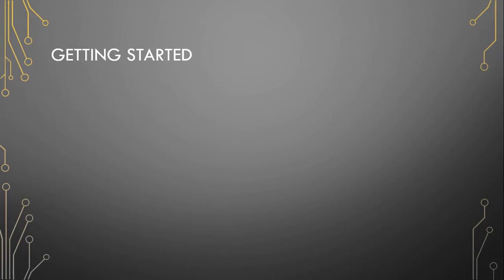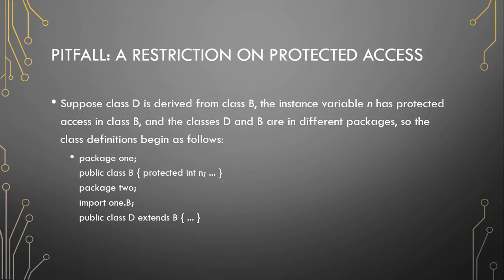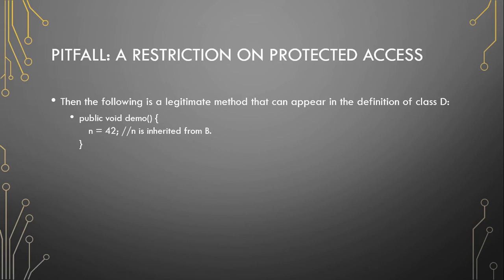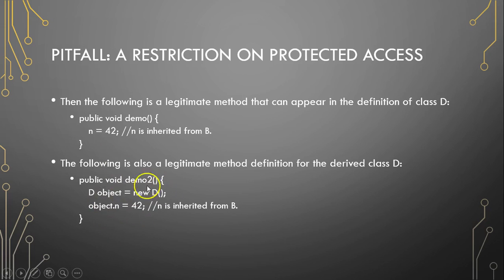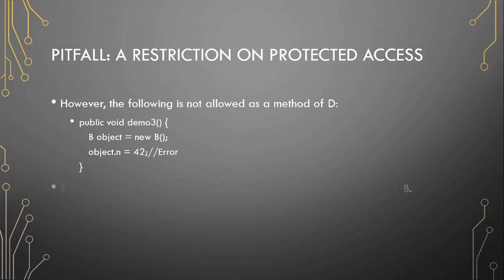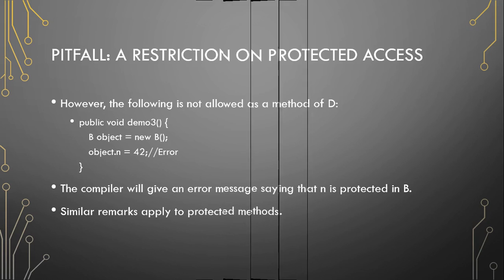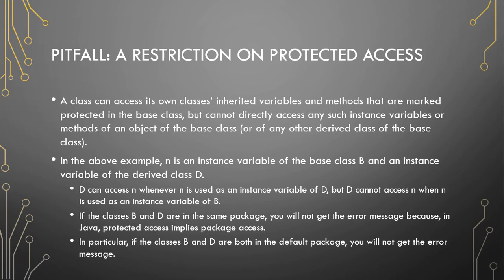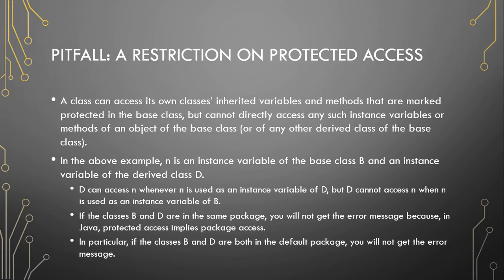1.8 PITFALL A Restriction on Protected Access